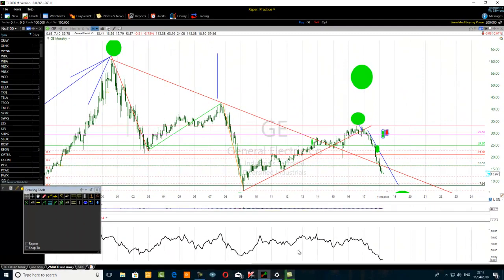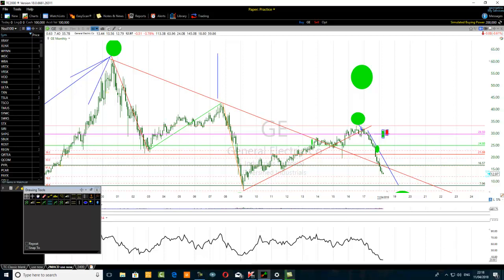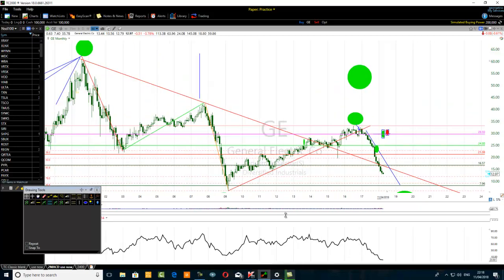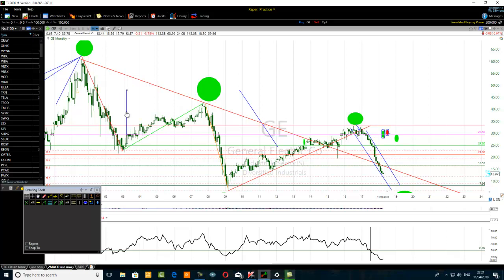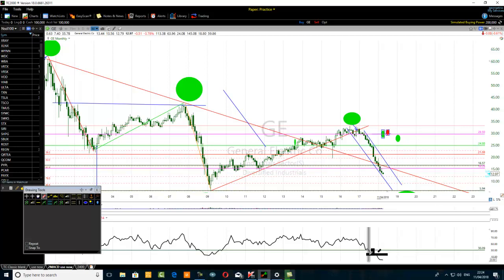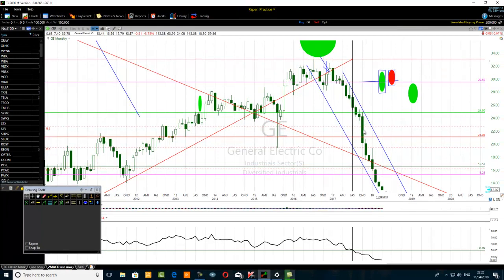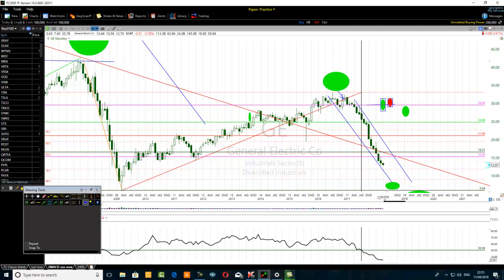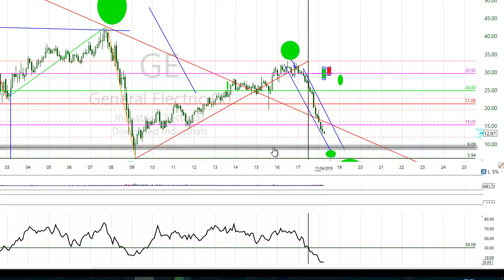Mastering Oversold RSI Oscillator Without Cutting Corners